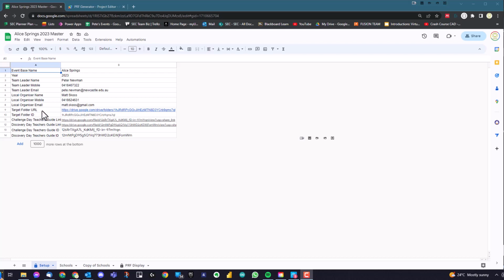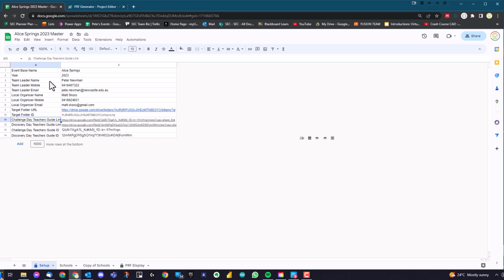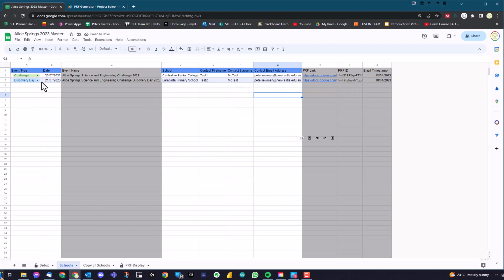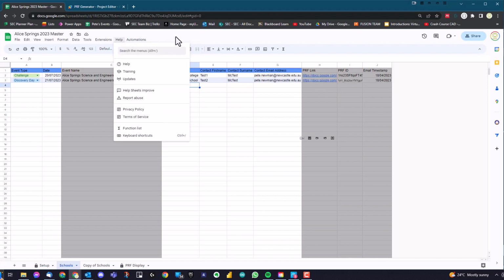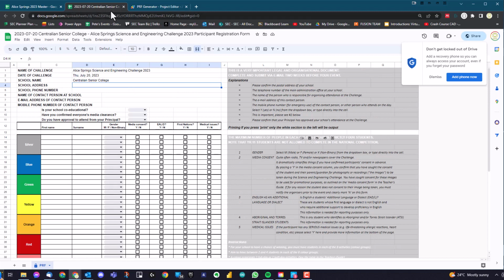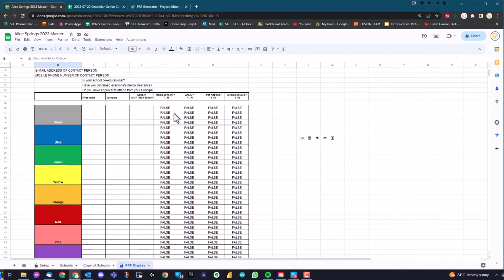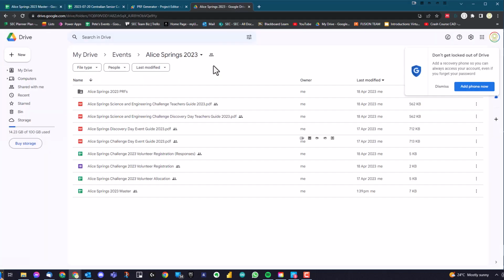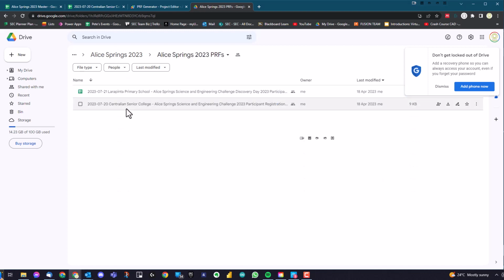Auto PRF Generator Guide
Hopefully that makes sense.